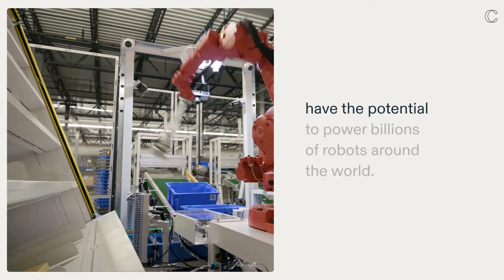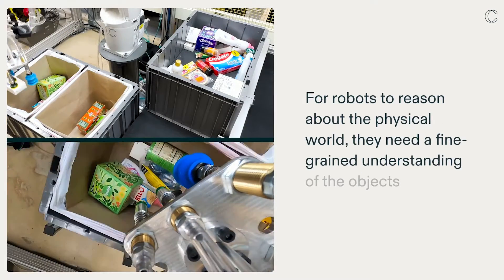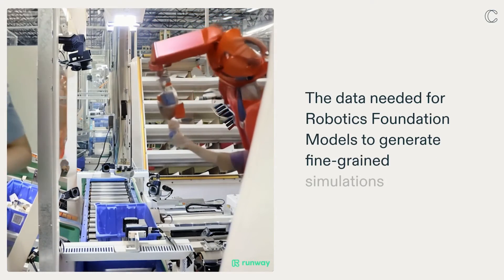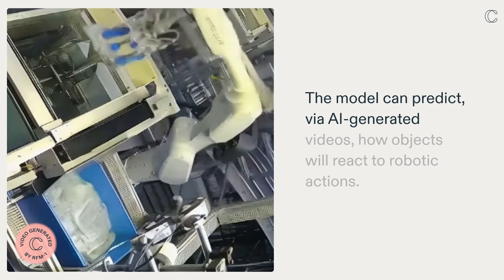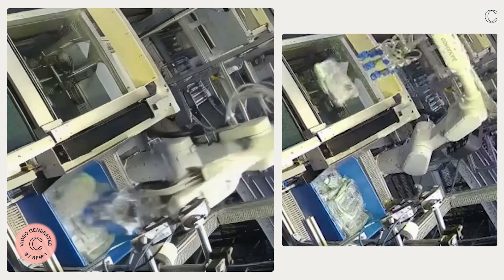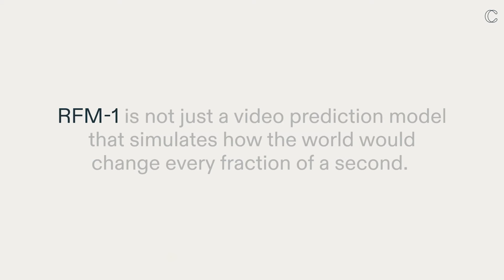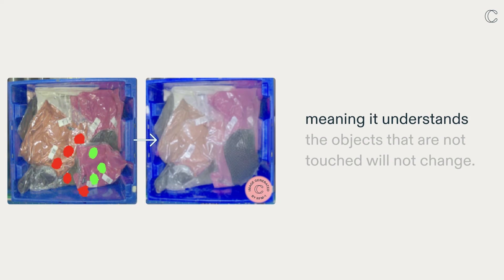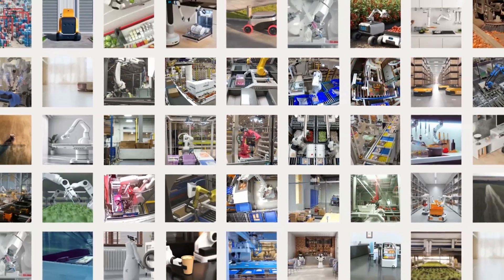RFM-1: A world model that understands physics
Covariant’s RFM-1 is trained on a massive multimodal dataset from robots operating in warehouses around the world. Using this data RFM-1 predicts how robots will manipulate objects and interact with their surroundings, enabling robots to simulate the result of possible actions when faced with an unusual situation.